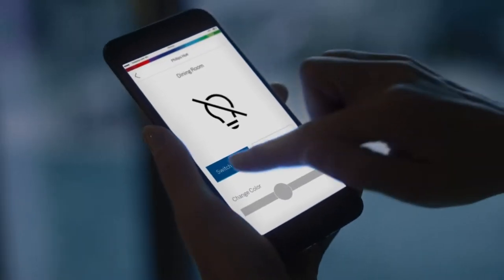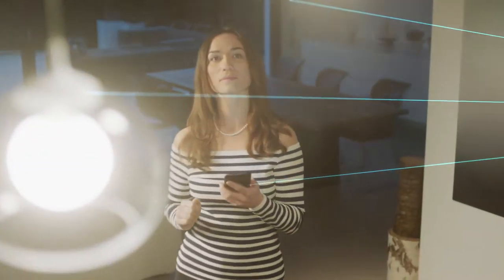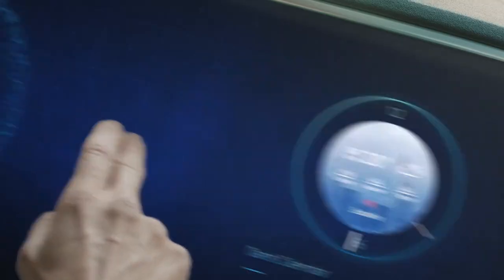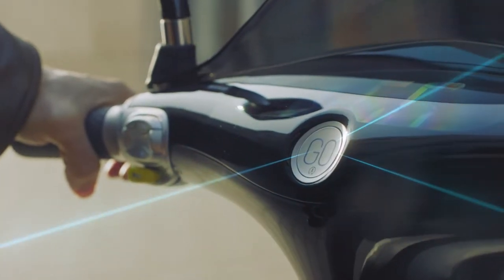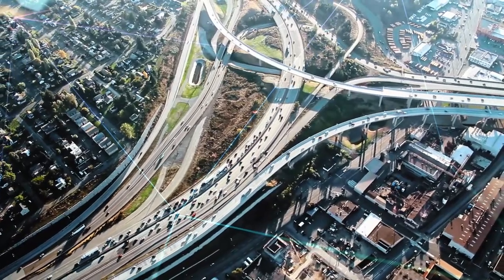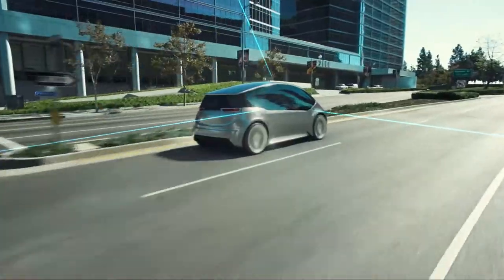CES 2018: Bosch sees future in smart-city business 01 Video Intro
CES 2018: Bosch sees future in smart-city business Smart solutions for better air quality, and for more security and convenience
 Stefan Hartung: “For a long time, the smart city was a vision. We’re helping make it reality.”
 Good-bye to air pollution: Climo measures and analyzes air quality in real time (new product)
 Good-bye to flooding: digital flood monitoring system keeps track of river water levels and gives flood warnings well in advance
 Good-bye to the search for parking: Bosch to offer community-based parking system in as many as 20 U.S. cities from 2018